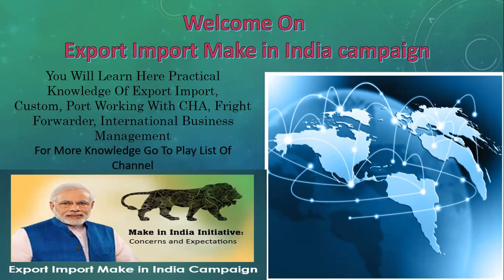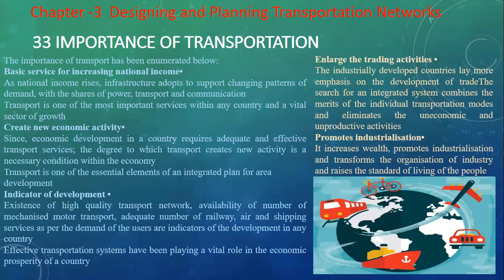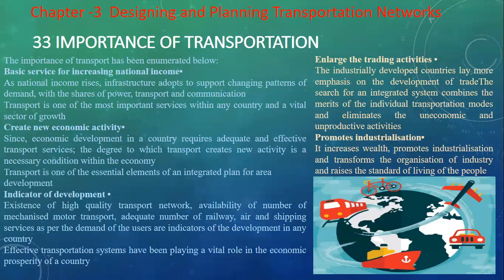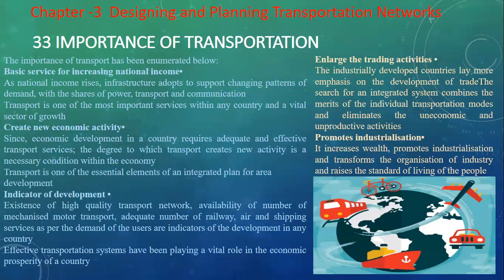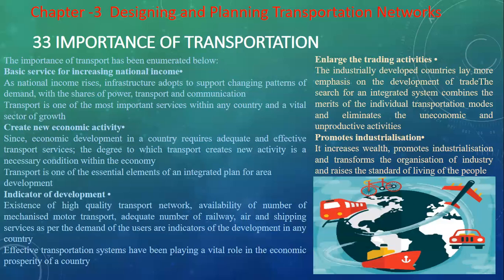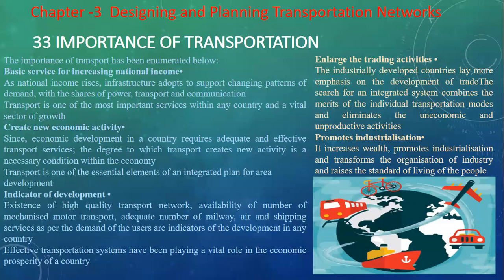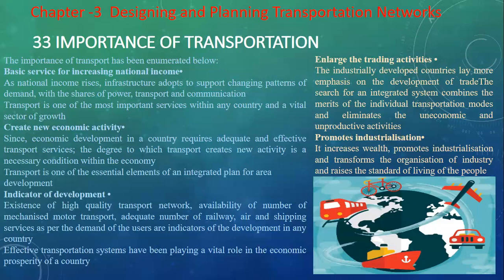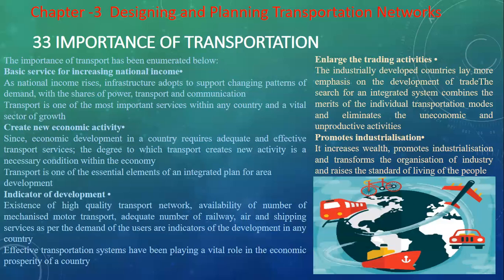Importance of transportation Chapter 3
Full Supply Chain Management Course chepter #3
how to manage transport in Supply Chain Management
how to arrange transport in Supply Chain Management
what is origine transport
what is destination transport